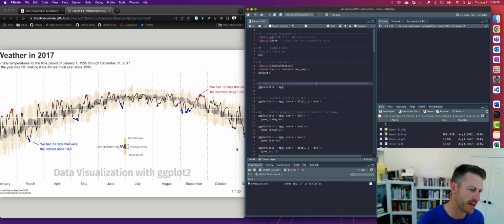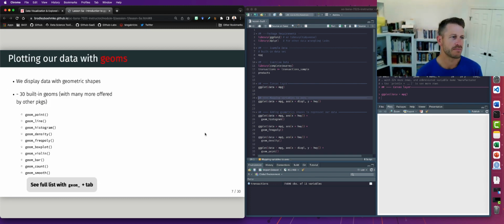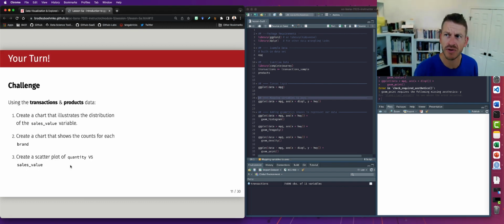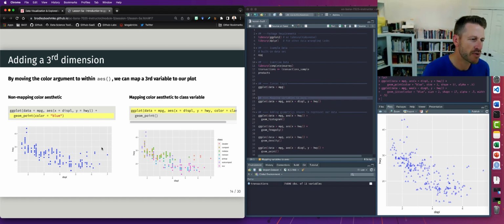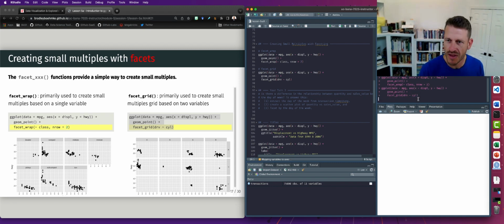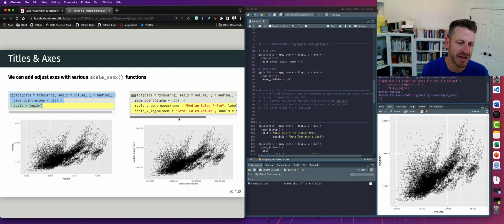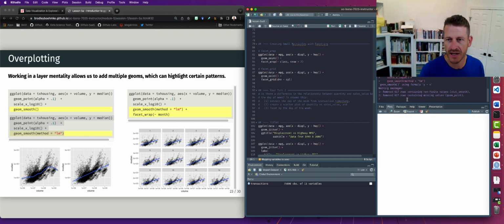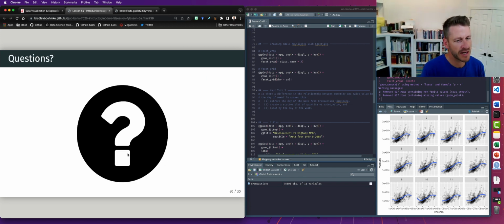Introduction to ggplot2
This video accompanies Lesson 5a: Introduction to ggplot2 in the online textbook

In this lesson you will learn to:
   - Plot data using various geometric shapes and statistical transformations.
   - Manipulate and control the aesthetics of your plots (i.e. colors, scales).
   - Put together various ggplot parameters to produce a refined plot with a title, subtitle, proper axis titles, etc.